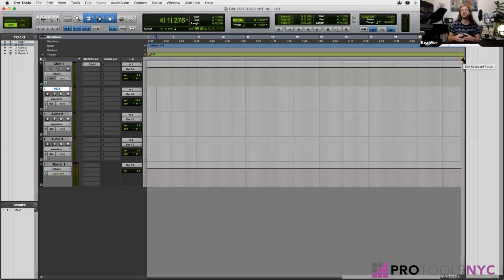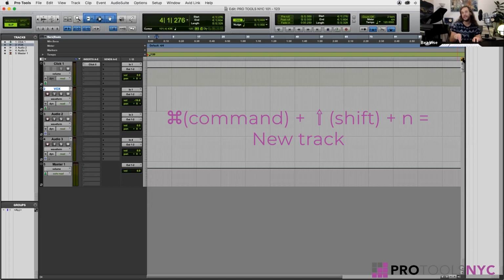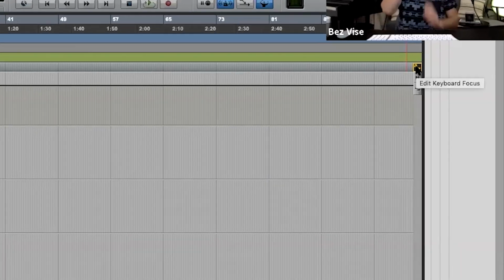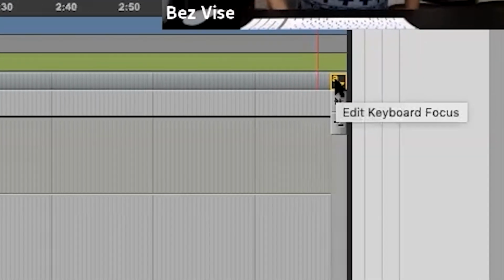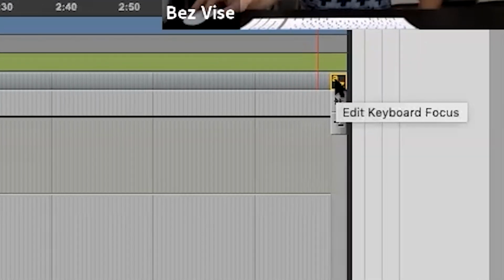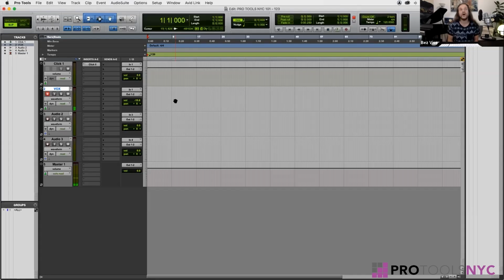Hotkeys (Pro Tools)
A hotkey is a keyboard shortcut that requires only one essential selection. Use hotkeys to step up your Pro Tools game for faster and more efficient editing.